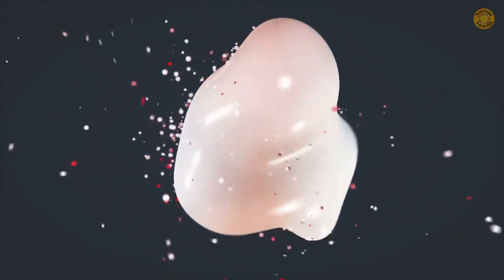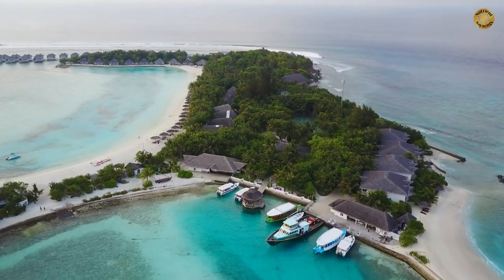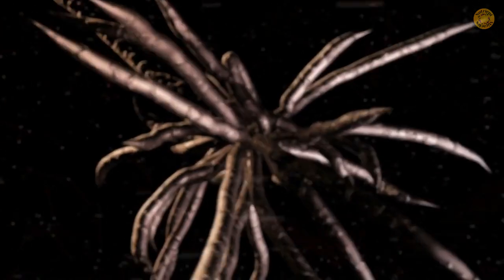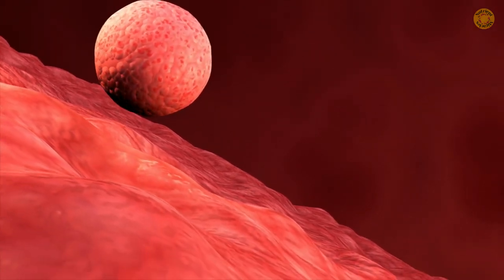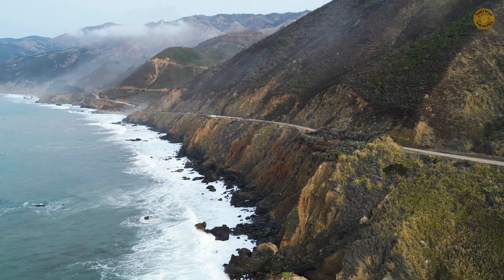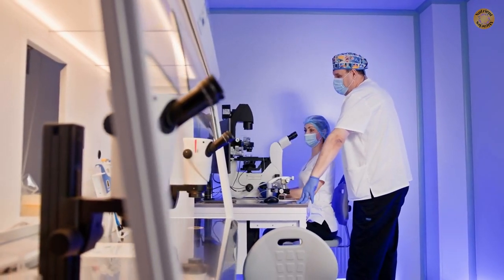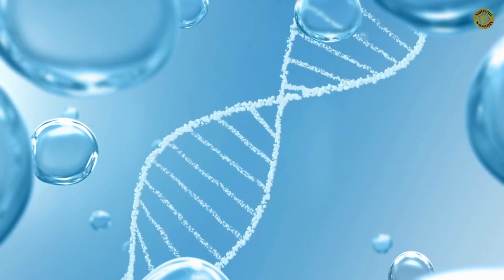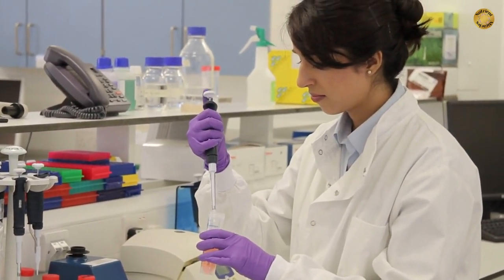What are Stem Cells? What you need to know!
⚡️ 5Strands Nutrition Deficiency Test, 83 Vitamins, Minerals, Amino Acid Imbalances Tested, at Home Health Test, Accurate Hair Analysis ⚡️ ➜➜➜

Welcome back, can you imagine a world where damaged hearts can heal themselves, and diabetes is a thing of the past, it's the revolutionary world of stem cells. Stem cells are the body's master cells, capable of self-renewal and differentiation into various cell types. These unique cells are found in almost all tissues, playing a crucial role in tissue maintenance and repair. Hematopoietic stem cells in bone marrow can produce all blood cell types, showcasing their incredible versatility. Embryonic stem cells are the most versatile, able to develop into any cell type in the body. Adult stem cells, though more limited, still hold significant potential for tissue repair and maintenance. Induced pluripotent stem cells (iPSCs) are adult cells reprogrammed to behave like embryonic stem cells, offering new possibilities. Perinatal stem cells, found in amniotic fluid and umbilical cord blood, can also transform into specialized cells. Researchers are exploring stem cells to understand disease mechanisms by observing their maturation into various cell types. Stem cells can be guided to become specific cells, potentially regenerating and repairing damaged tissues. These therapies could benefit patients with leukemia, lymphoma, and other cancers, as well as those with metabolic disorders. Conditions like type 1 diabetes, Parkinson's disease, and heart failure are also being studied for stem cell treatments. Stem cells might be grown into new tissues for transplants, revolutionizing regenerative medicine. Before new drugs reach humans, stem cells can test their safety and effectiveness, reducing risks. Human stem cells programmed into tissue-specific cells could provide accurate drug testing models. Embryonic stem cells come from 3 to 5-day-old embryos, known as blastocysts, containing about 150 cells. These pluripotent cells can divide into more stem cells or any cell type in the body, aiding in tissue regeneration. Adult stem cells, found in tissues like bone marrow, have a more limited ability to differentiate. Genetic reprogramming can transform adult cells into iPSCs, mimicking embryonic stem cells' properties. Reprogrammed cells might prevent immune rejection, but their long-term effects are still under study. Researchers have reprogrammed connective tissue cells into functional heart cells, improving heart function in animal studies. Amniotic fluid and umbilical cord blood stem cells can also change into specialized cells, offering new treatment avenues. Embryonic stem cell research raises ethical questions, as these cells come from early-stage embryos. The National Institutes of Health has guidelines for ethical embryonic stem cell research and donation. Embryos used in research come from in vitro fertilization clinics and are donated with informed consent. iPSCs offer an alternative to embryonic stem cells, avoiding ethical concerns but facing efficiency challenges. Adult stem cells, though promising, may not be as versatile or durable as embryonic stem cells. Stem cell lines, grown in labs, provide a continuous supply of stem cells for research and treatment. The therapy, or regenerative medicine, uses stem cells to repair diseased or injured tissues. Researchers have shown that adult bone marrow cells can repair heart tissue, with ongoing studies. Therapeutic cloning creates stem cells genetically identical to the donor, potentially reducing rejection risks. Join us in the journey of stem cells, where the future of medicine is being rewritten. Stay curious, stay hopeful.